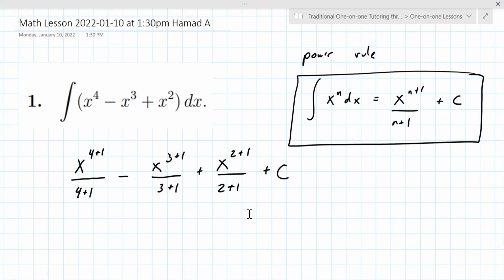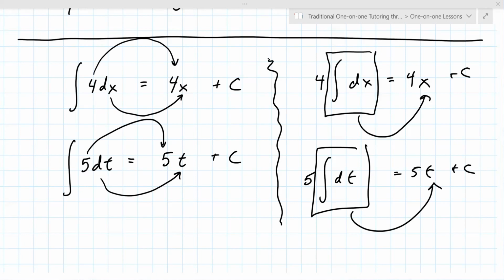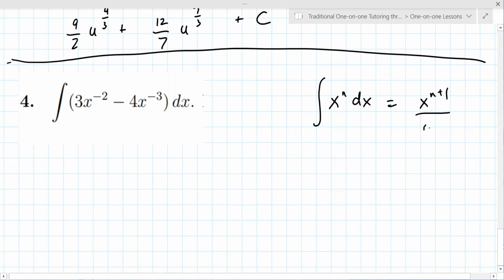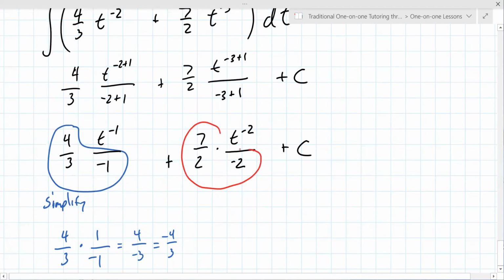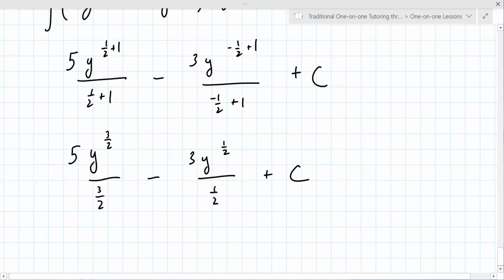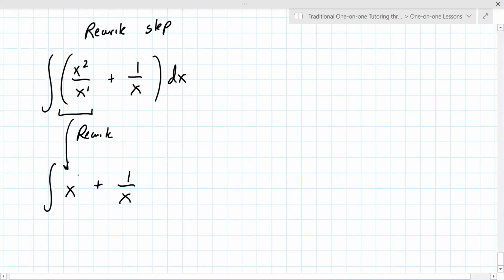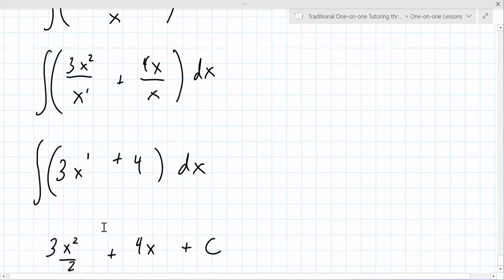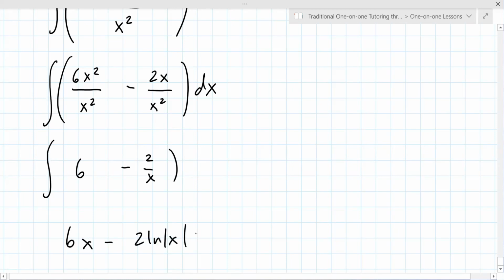College Calculus 1 Lesson [2022-01-10 at 130pm MST Hamad A]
This lesson covers the power rule integral with many examples using both positive, negative and fractional exponents. It also covers the constant value integral, and the integral of 1/x or x^-1 power.